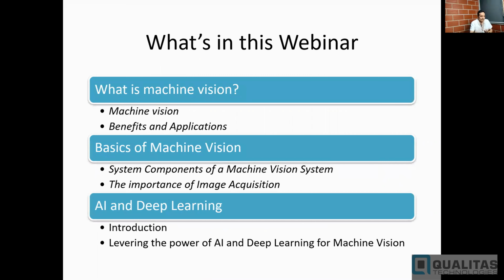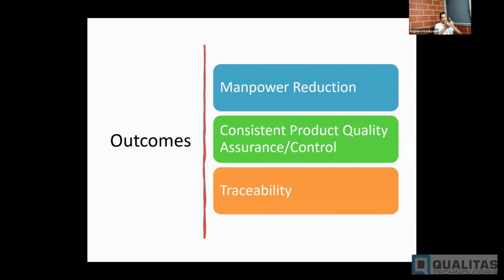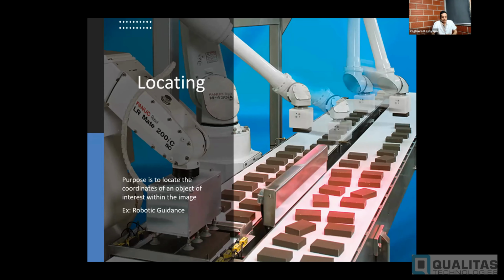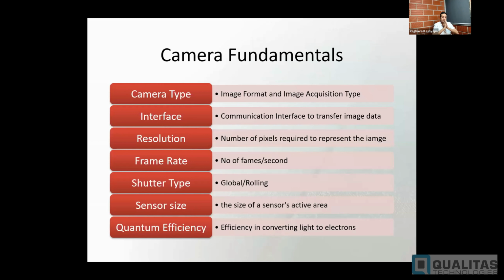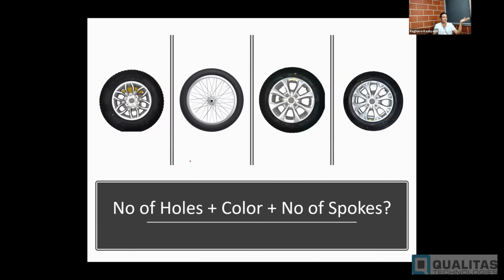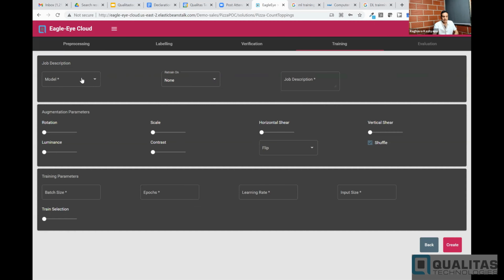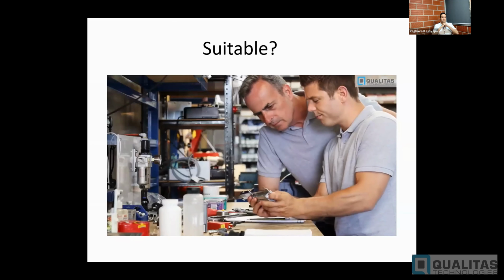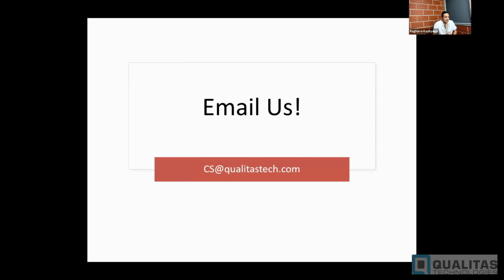Power up your Machine Vision solution with the Deep Learning and the Cloud - Webinar